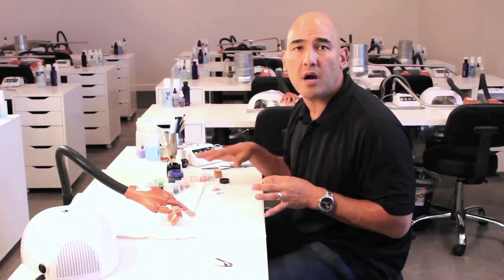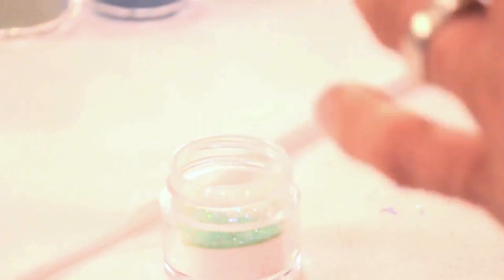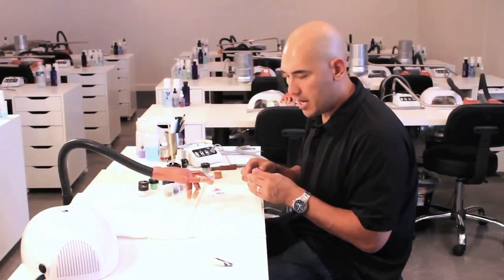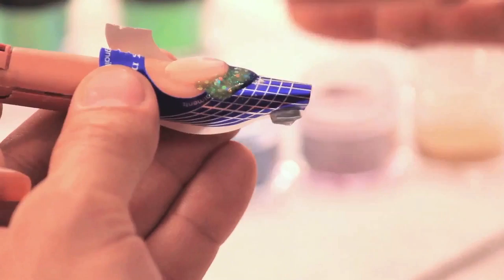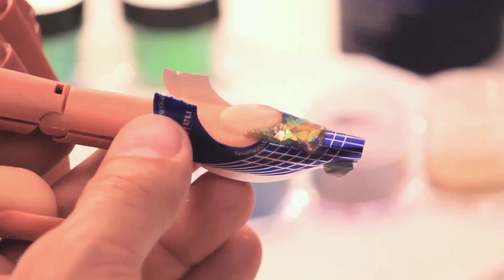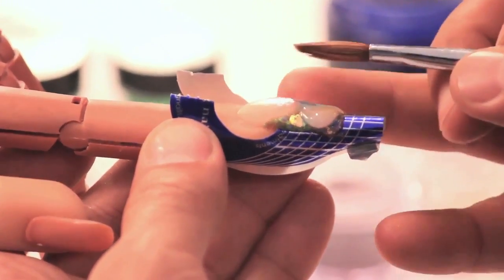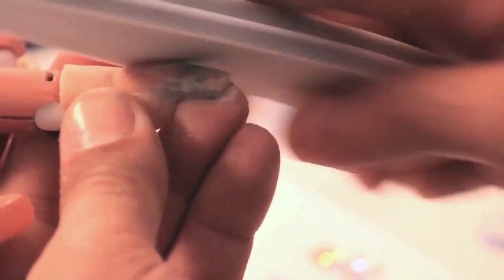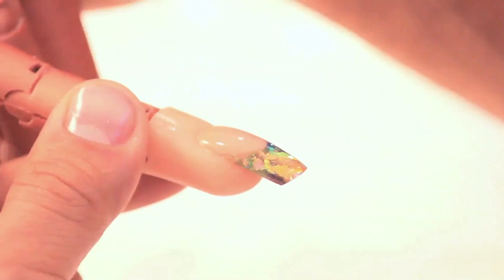Jewel Tone Nails - Using Young Nails Pigments and Acrylics - Acrylic Nails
Watch and learn as Greg Salo teaches you how to use Young Nails Pigments with Acrylic.